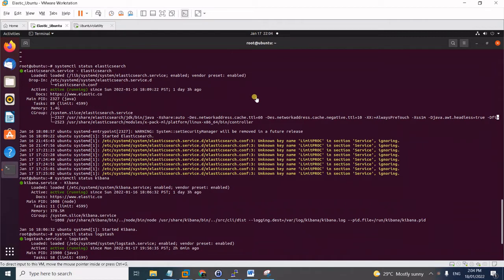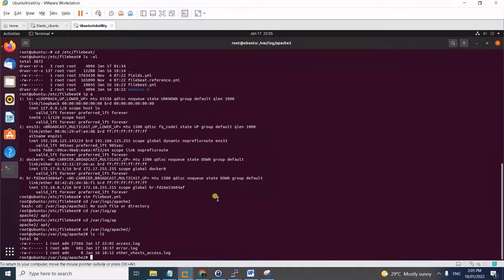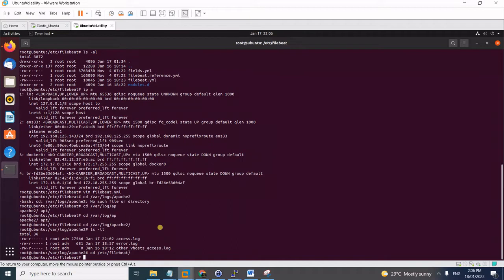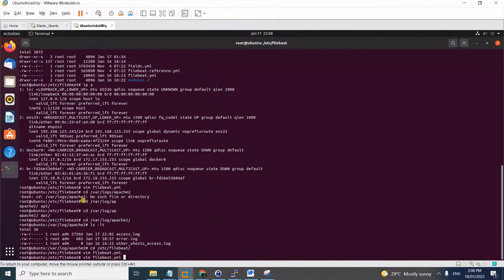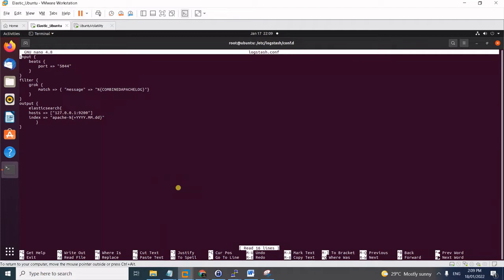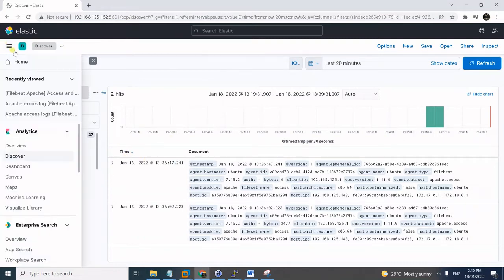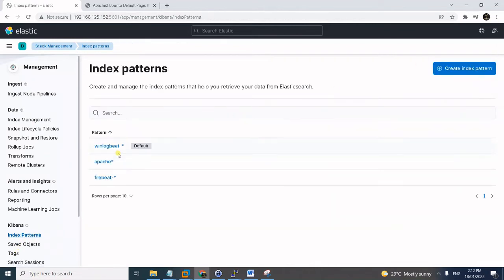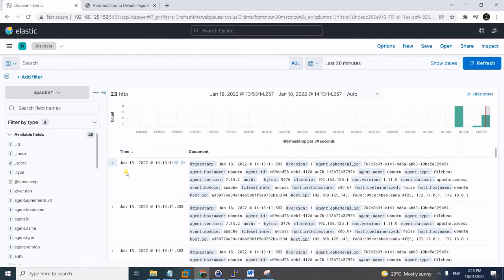PARSING AND INGESTING LOGS FROM REMOTE APACHE SERVER USING FILEBEAT AND LOGSTASH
Elasticsearch is one of the top open source SIEM out there. If you are a SOC engineer, ingesting and parsing logs to your SIEM is a key skill must have if you want to be able to build useful correlation rules. I will demo the basics of both using filebeat and logstash.

Hope you like this video and please do like, share and subscribe as support for me doing more of this stuff and it is my pleasure to contribute back to the community with these channels.
Come follow me on other channels. Thanks a bunch!